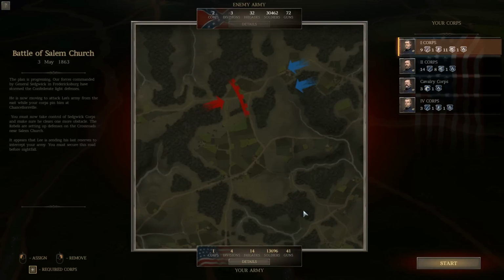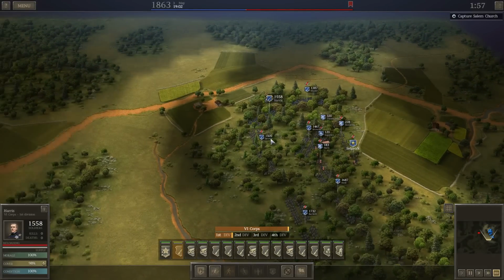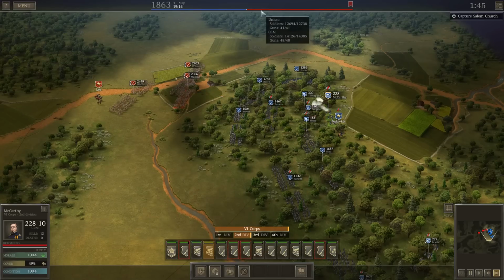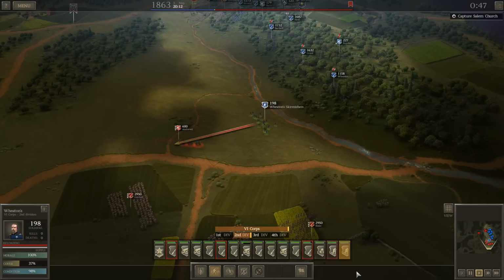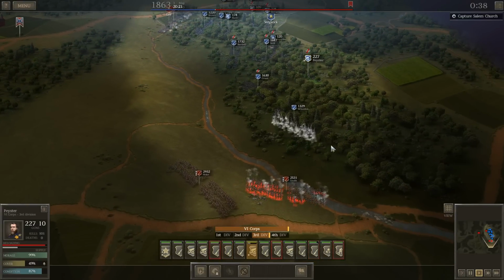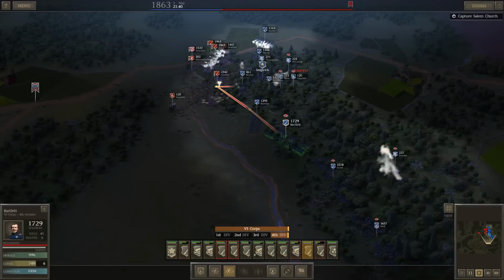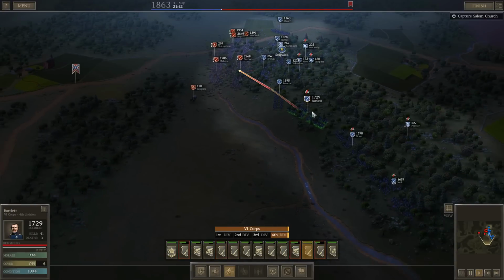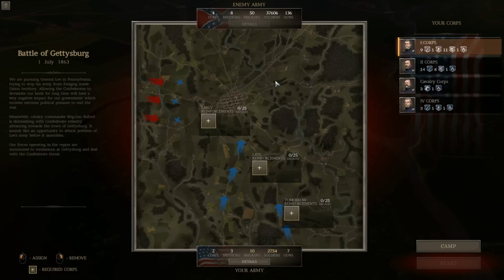SALEM CHURCH - Ultimate General Civil War - Union Legendary Campaign - 29